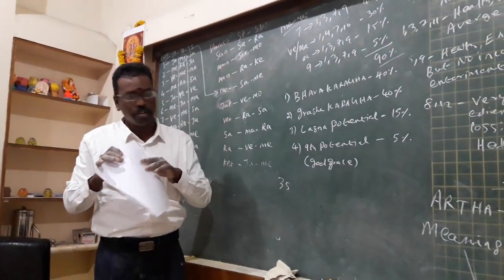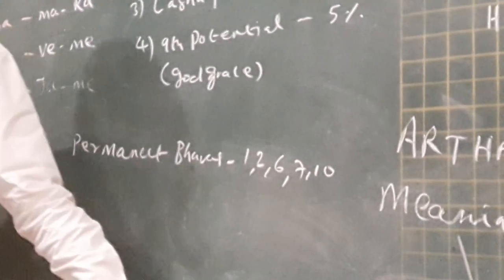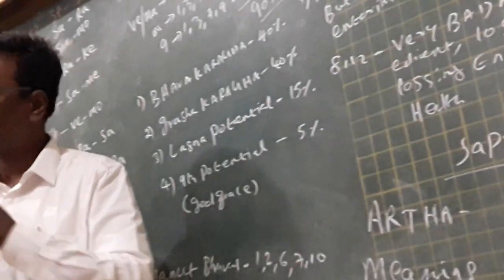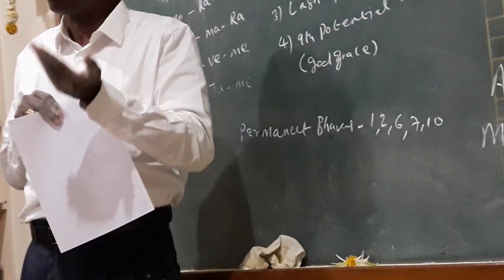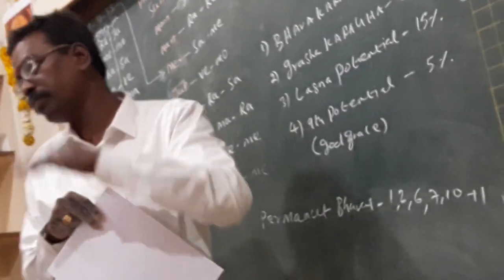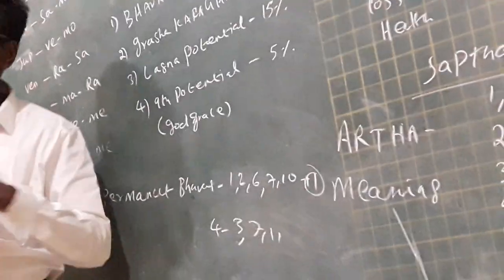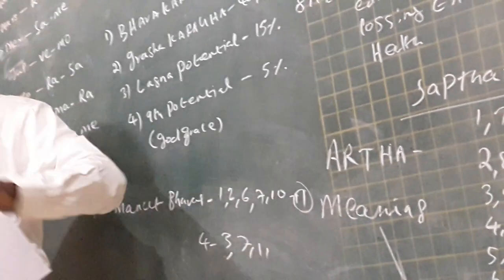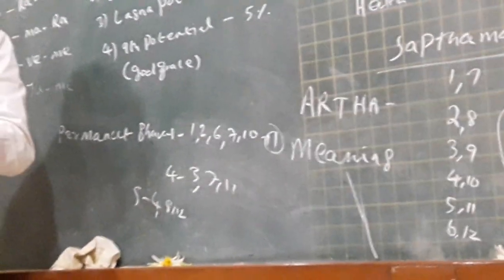KP Astrology Class in English in Pune - 11 | Cuspal Interlink in KP Astrology | Astro Devaraj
This Channel is to broadcast Advanced KP Astrology in English , Cuspal Interlinks in Kp astrology events, Monthly Meetings, Classes, Annual Conference, New Advanced KP Astrology in Tamil and English Book Release, Advanced KP Astrology Software Update and so on.. for more Details please visit our / Contact: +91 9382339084

The Advanced KP stellar Astrology training classes (Cuspal Interlinks in Kp Astrology ) are being conducted with very low fees and  simple mode as below.

Qualification :-  Basic knowledge about Traditional Astrology or  KP Astrology
Time :- From 10AM to 5PM
Period :- 3 days – Friday to Sunday
Fees: :-  Registration Fees Rs 2500/-
Per Day Rs 600/-  So Total  Rs. 4300/- for all 3 days.(Includes lunch, Tea & snacks)
(This training is only available to those who pay a registration fee and make a reservation.)

Note : - Those who are coming to the training can watch our Advanced KP Stellar Astrology training classes by watching our you tube  videos on the following you tube link

The class can be easily understood by themselves if they come to practice reading the our books minimum 5 to 6. Books Details Available in our Website .

Note : Students who have already studied at our training center ( 3 days – Friday to Sunday ) can attend the training class on Saturdays and Sundays, the fee is 600 / - per day. (Includes lunch, Tea & snacks)

For more Details: Sri Prahaspathi  KP Stellar Astrology Institute,
No:13, Subramaniam Nagar, Sivanthangal, Kundrathur, Chennai -69.

We are conducting Advanced KP Stellar Astrology  Classes in (Tamil and English Medium ) Chennai, Coimbatore,  Trichy , Salem, Tiruppur, Dindigul, Madurai, Cuddalore, Perambalur,  Erode ,  and  Bangalore, Delhi, Mumbai,  Kolkatta, Pune, Hyderabad.

 If  20 members are gathered to study Astrology in a particular city, then the classes will be arranged there itself.This training is only available to those who pay a registration fee Rs 2500/- and make a reservation.

I have written  more than 50 books in Tamil Language and 6 Books in  English Language  in order to explain of Advanced KP Stellar Astrology (Cuspal Interlinks in Kp astrology) clearly in an easy and understandable way  and so many books are reprinted (Editions) more than 5 times.

Our English Books Details:
We  are 6 books released in English language.
1. The Basic principles of Advanced KP stellar Astrology . Rs 450/-
2. The Application of Advanced KP stellar Astrology. Rs 500/-
3. The Destiny of marriage in Advanced KP stellar Astrology. Rs 450/-
4. The Destiny of profession in Advanced KP Stellar Astrology. Rs 350/-
5.Destiny of Diseases (A Treasure of Medical Astrology ). Rs.1000/-
6.The Greatness of Ascendant House. RS.350 /--